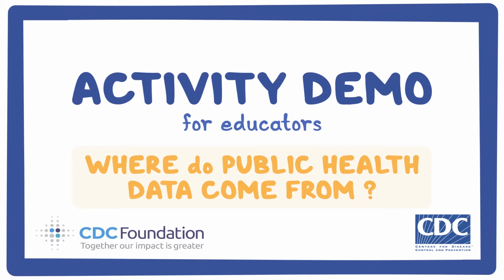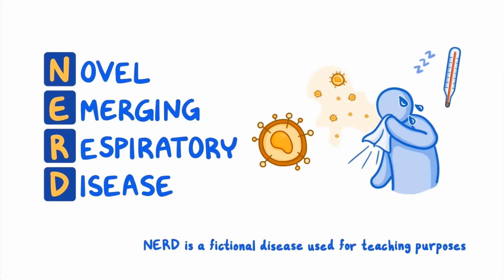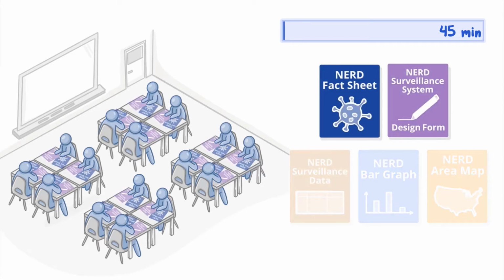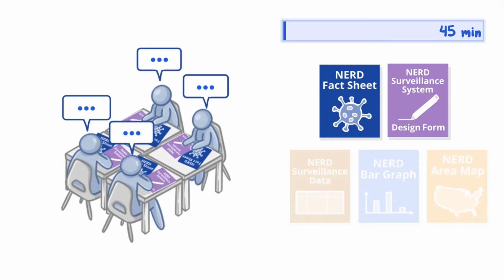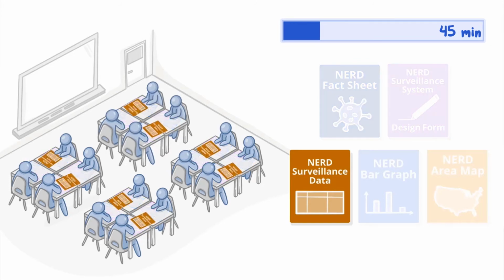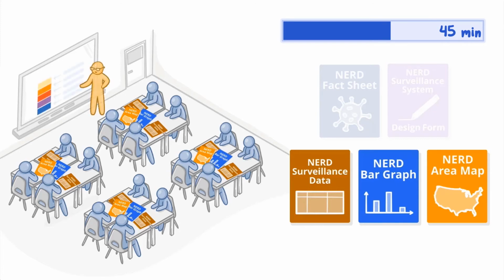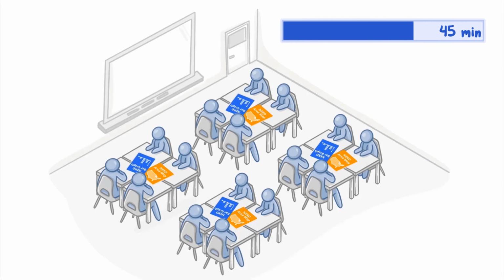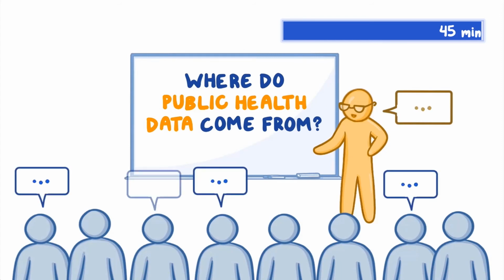CDC NERD Academy Activity Demo for Educators: Where do public health data come from? - Audio Desc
This instructional video guides educators through the activities of Module 4: Where do public health data come from? The video provides a brief explanation of what students will learn about in this Module, including how public health experts conduct disease surveillance, collect and analyze public health data, create case definitions, and display their data findings. The video tells educators how to organize their classroom, group students, and prepare handouts for student participation in the learning activity. The video guides educators through the steps of the learning activity in which students use fictional surveillance data to create graphs and maps, identify patterns, and draw conclusions about the spread of the fictional disease. This video provides suggested timing for the activity, guidance for encouraging class participation and discussion, and tips for success. This is Module 4 of an 8-module series in the CDC NERD Academy curriculum: Educating and Inspiring Youth to Explore Public Health, available